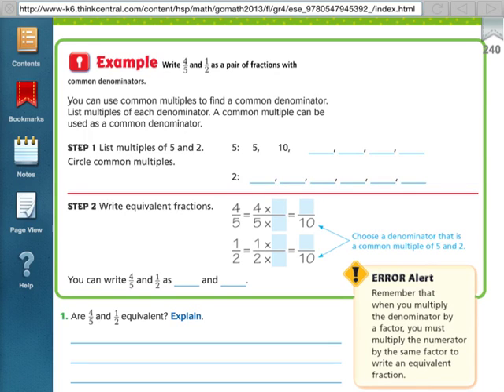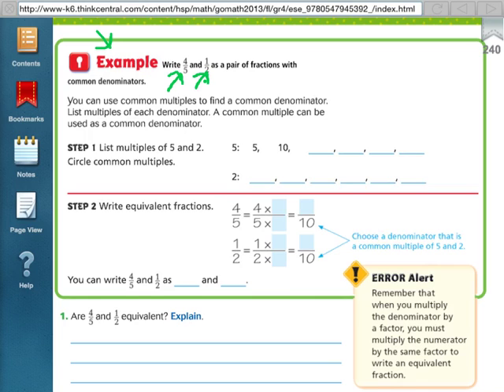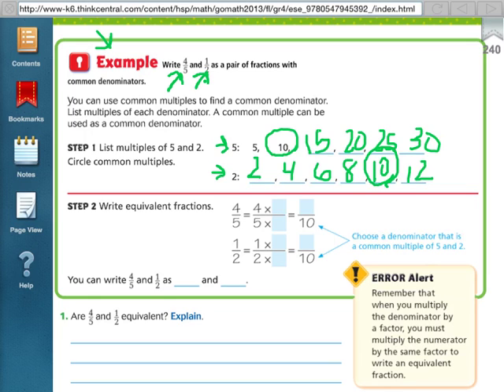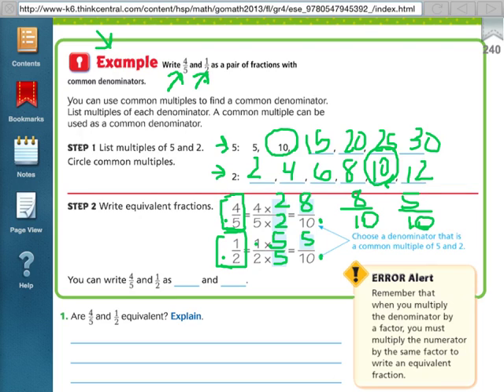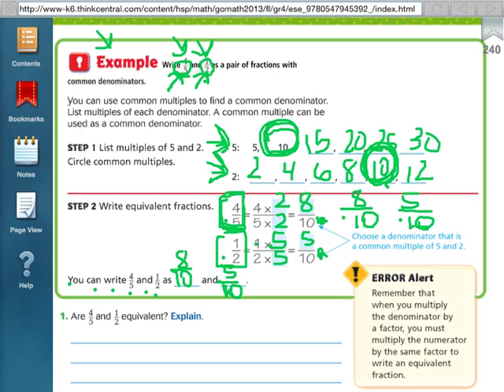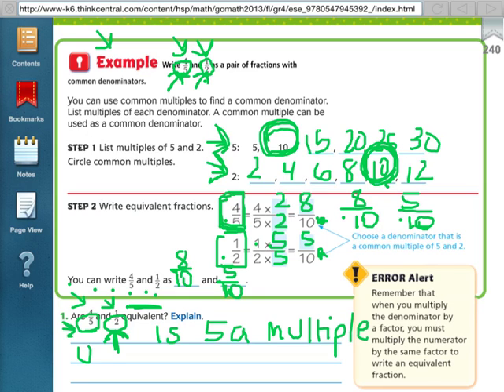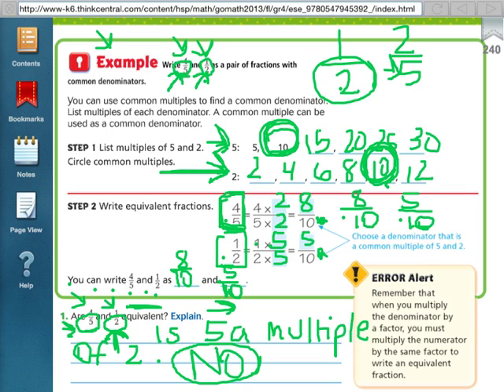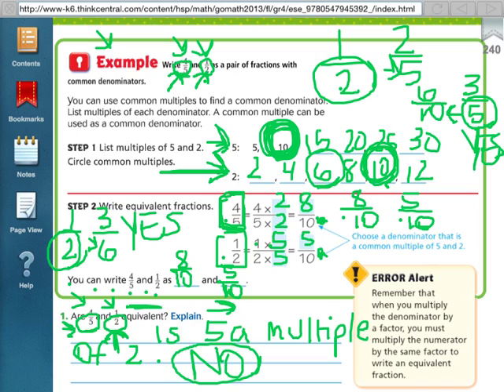Go Math 6.4 Common Denominators